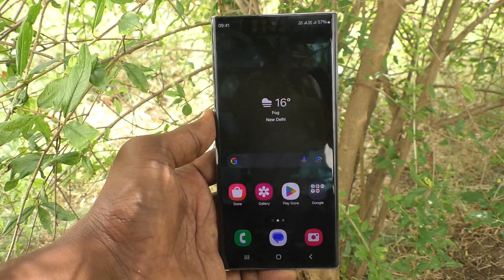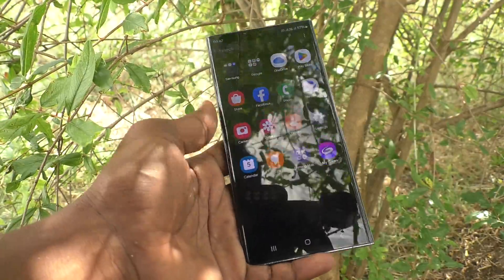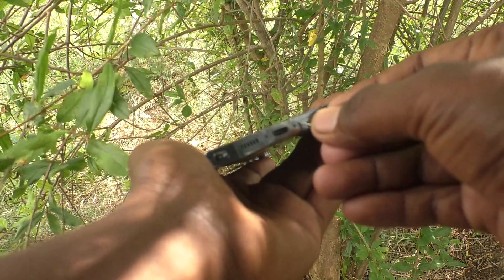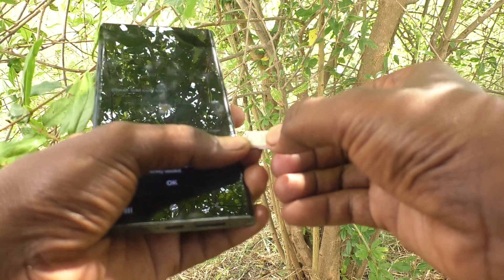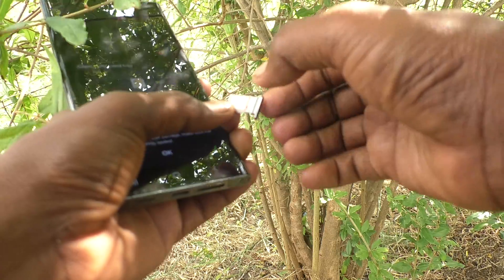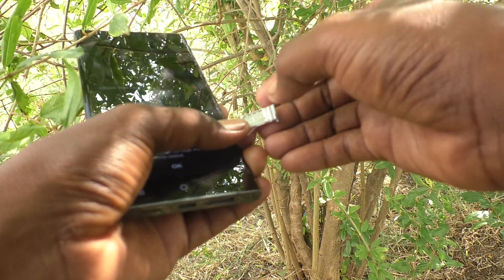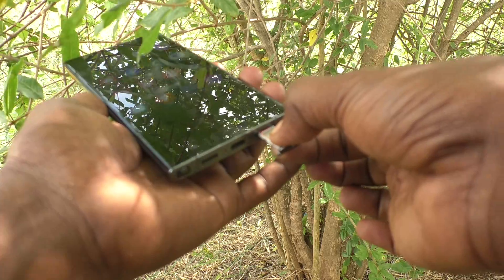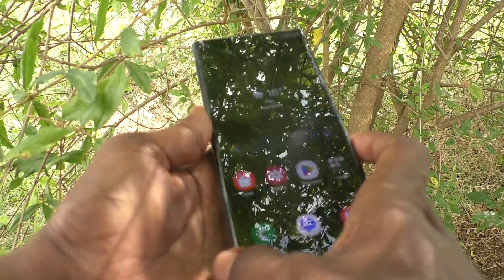How to fix sim card not detected problem in Samsung Galaxy S23 Ultra 5G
Samsung Galaxy S23 Ultra 5G sim card not detected problem fix : Learn here how to fix sim card not detected problem in Samsung Galaxy S23 Ultra 5G smartphone.